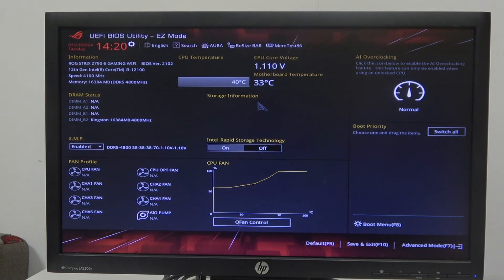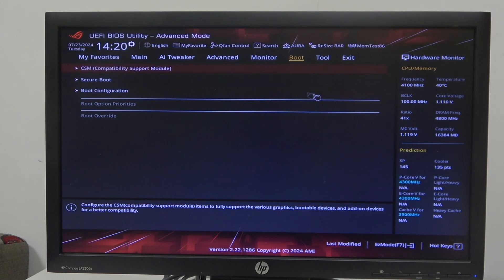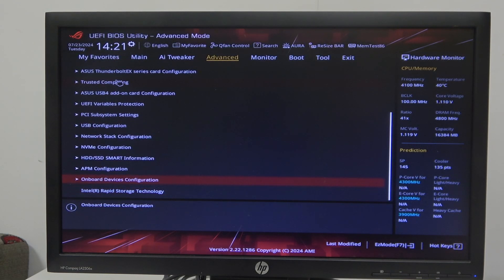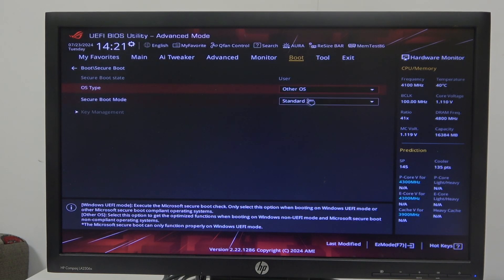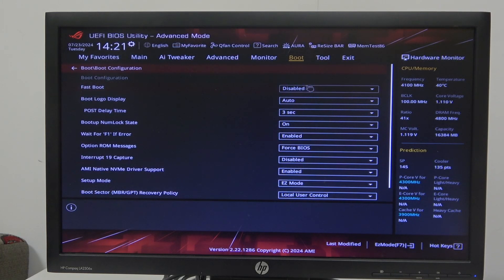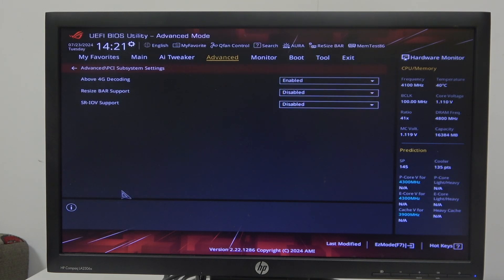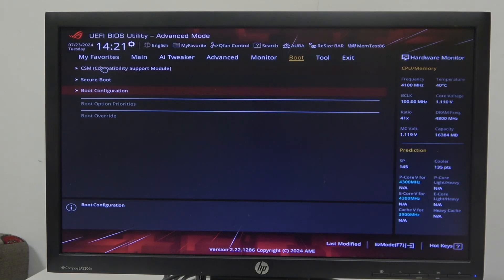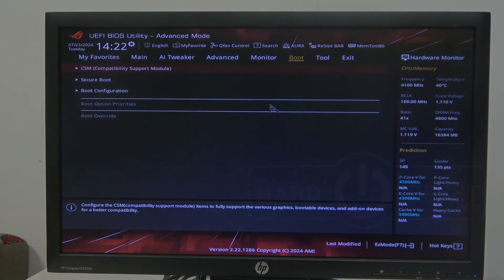How To Enable & Disable CSM Support On Asus ROG STRIX Z790 Series Motherboard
In this video, we’ll guide you through the steps to enable and disable CSM (Compatibility Support Module) support on your Asus ROG STRIX Z790 Series motherboard. Follow our detailed instructions to manage your system’s compatibility settings effectively.

How To Enable CSM Support on Asus ROG STRIX Z790 Series Motherboard?
How To Disable CSM Support on Asus ROG STRIX Z790 Series Motherboard?
How To Access BIOS to Adjust CSM Settings on Asus ROG STRIX Z790 Series Motherboard?
What is CSM Support on Asus ROG STRIX Z790 Series Motherboard?
How To Optimize System Compatibility with CSM Support on Asus ROG STRIX Z790 Series Motherboard?